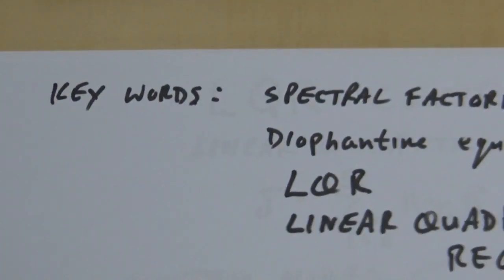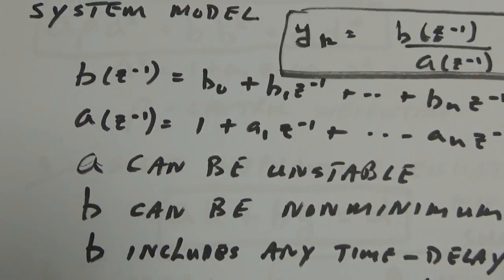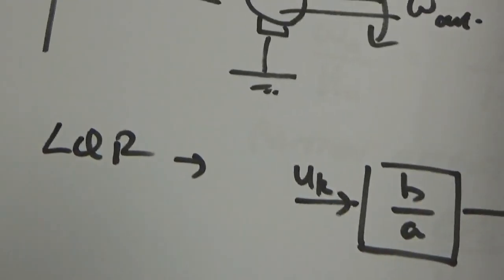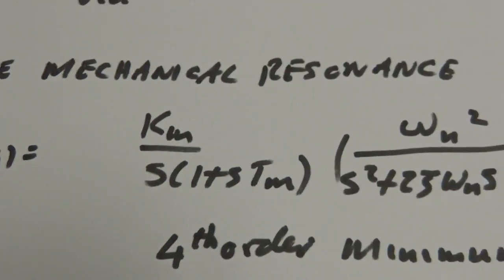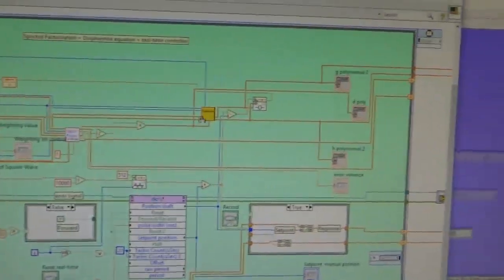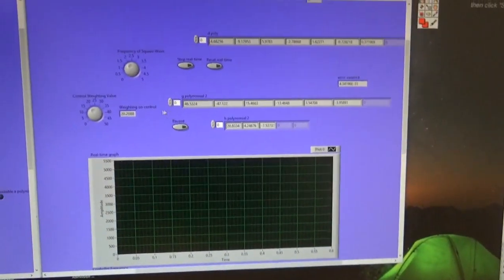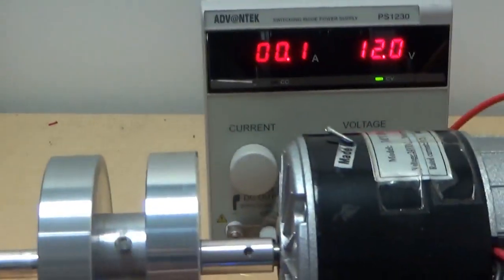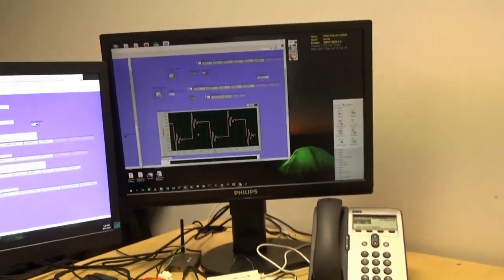Linear Quadratic Regulator LQR Control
A real-time demo on a dc-motor of a linear-quadratic regulator (LQR problem). This is adaptive  deterministic optimal-control.
  Uses recursive-least squares (RLS) to identify the dc-motor transfer-function system. Uses real-time spectral factorization and real-time solution of a polynomial Diophantine equation. LabView myRio real-time and FPGA is used in the hardware. Auckland University of Technology January 2020. school of Engineering, Computer and Mathematical Sciences.